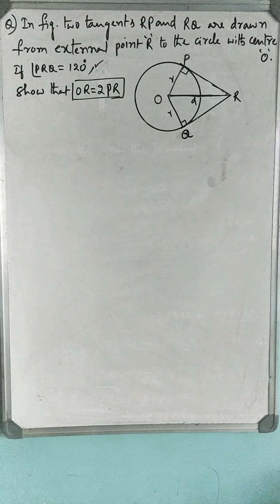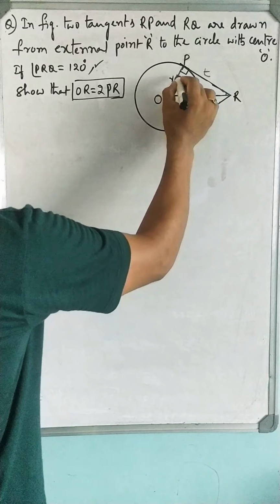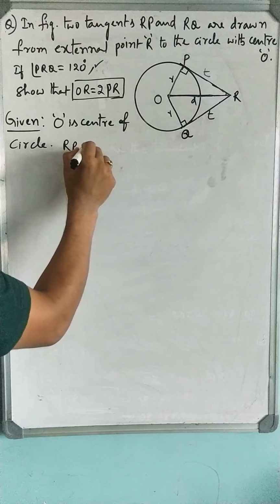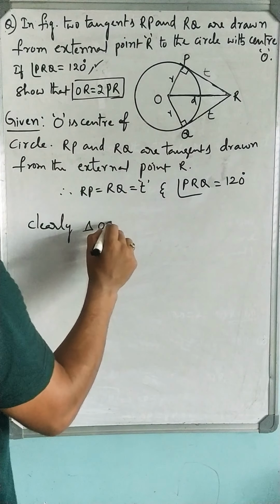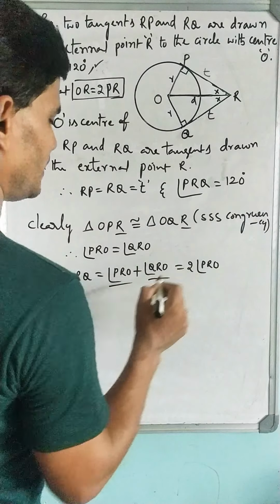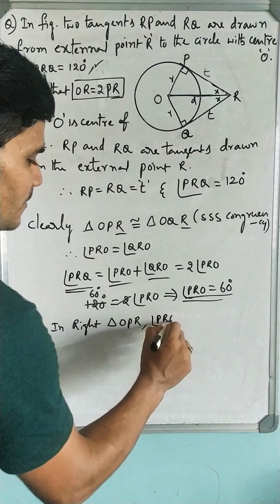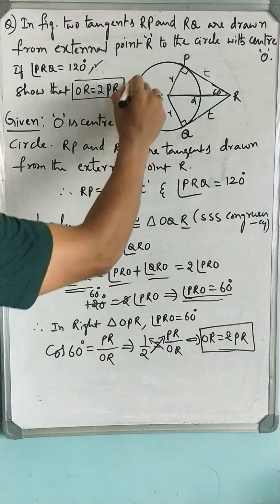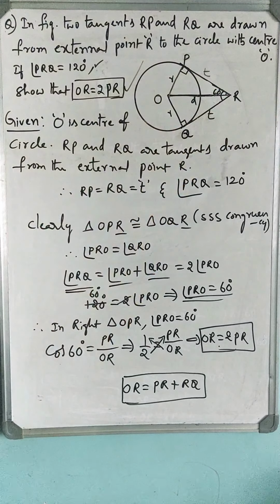angle between the tangents drawn from the external point is 120°.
angle between the tangents drawn from the external point is 120°, then show that the length of the segment joining centre to the external point is twice to the length of the tangent.